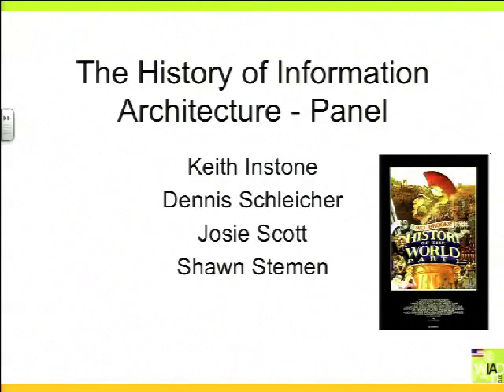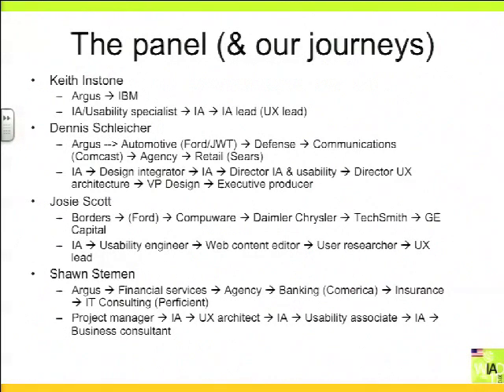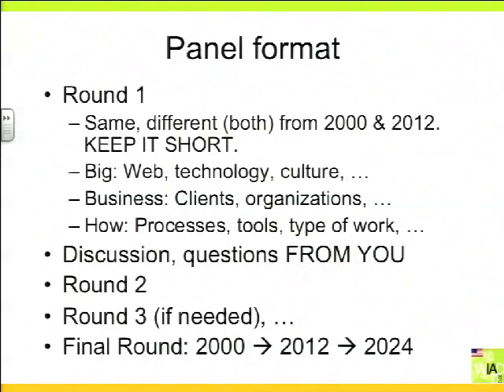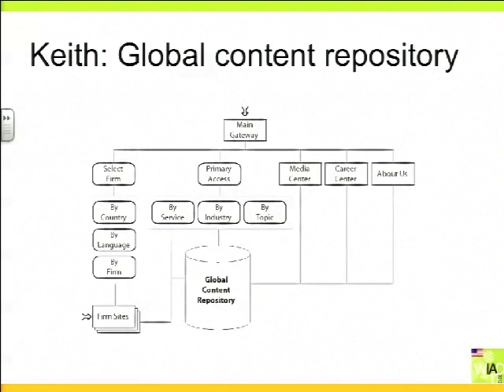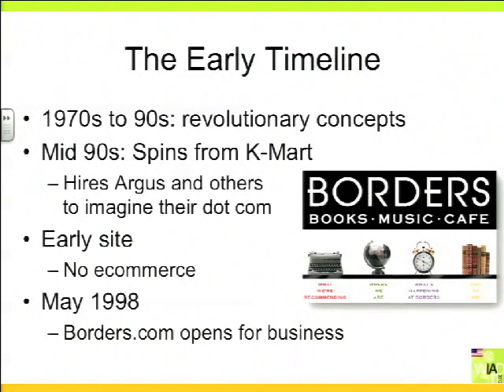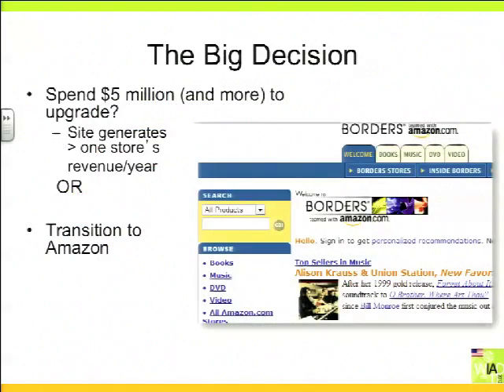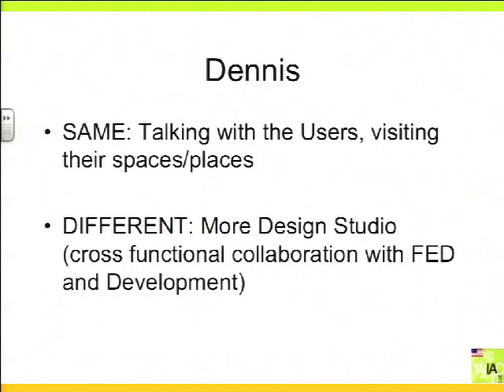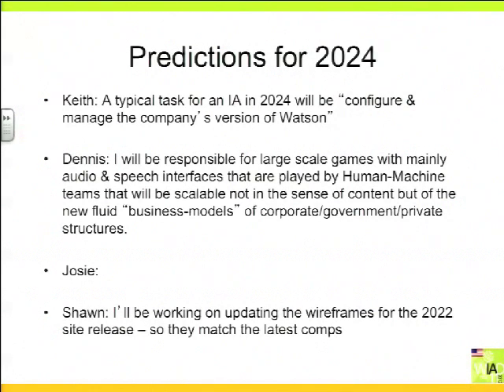WIAD A2 - History Of IA Panel